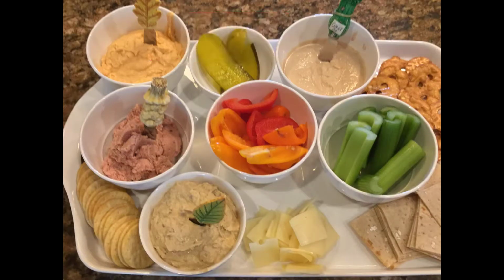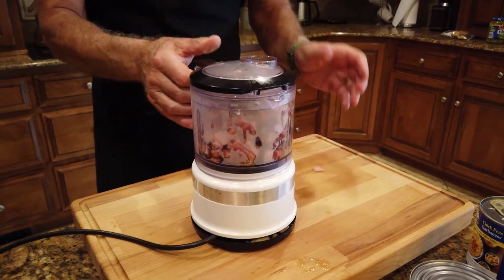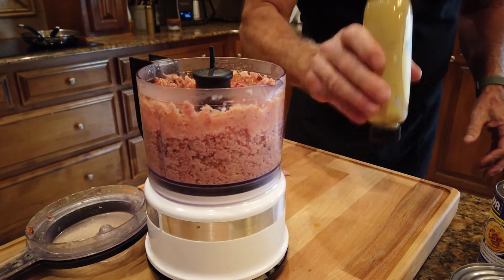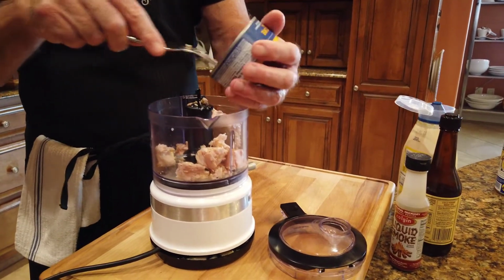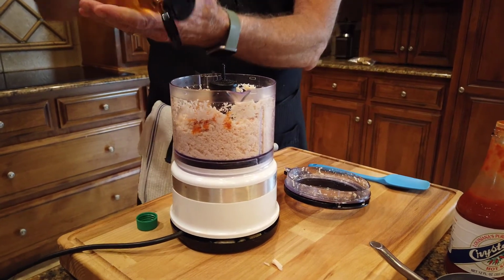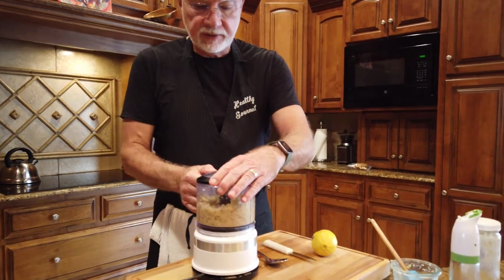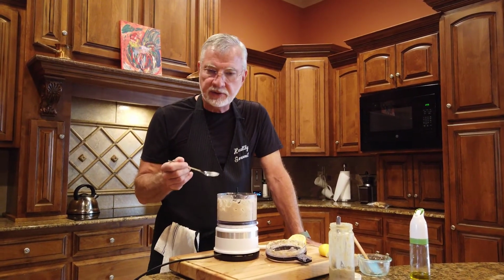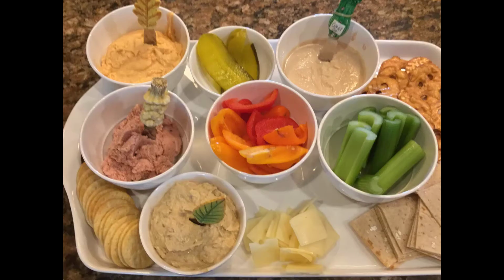Pantry Pate Party Platter for two.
The perfect Netflix and nosh platter made for whatever is in the pantry.